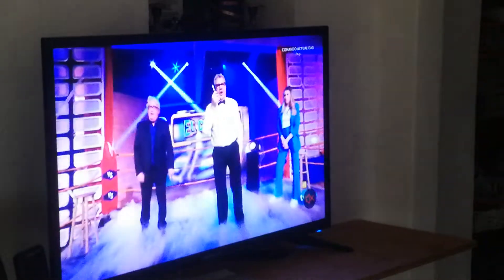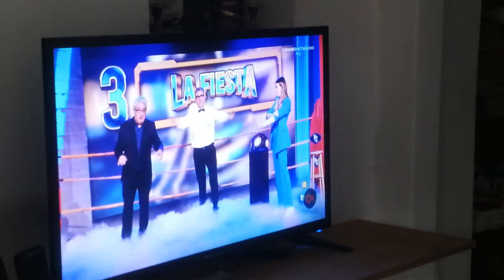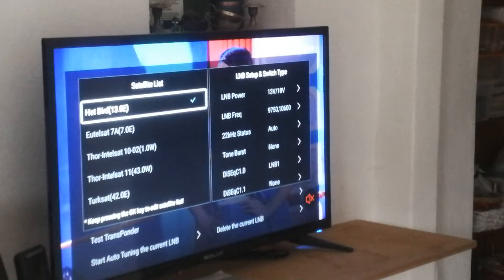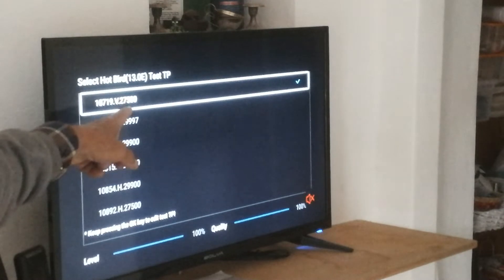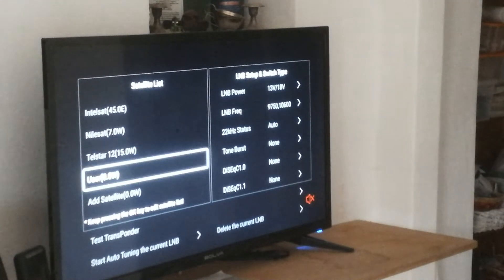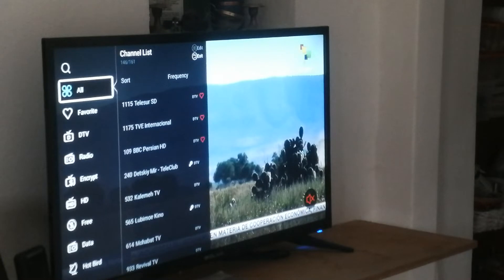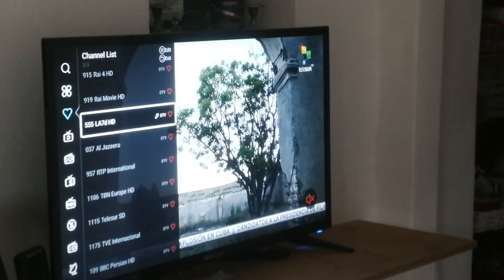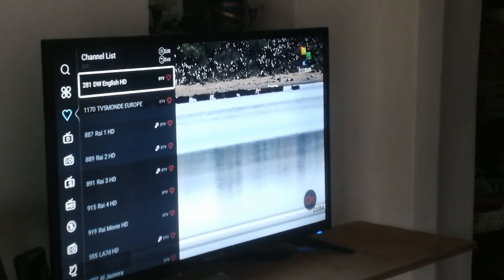Bolva smart TV - Successful Transponder and LNB channel search.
I bought a Bolva TV on ARD Discount for a good price on Lipari, Aeolian Islands, Italy
I struggled then several days to see Italian and foreign TV channels.

The manual was of no help.
The auto tuning made by the Bolva TV, just gave me the basic Italian channels.

I read on internet that Italian channels are to be found on LNB 10992
but Transponder 10992 V 27500  gives me only Italian channels, my favourite RAI storia and Scienza included.

But I want to be able to also see English, French, German, Portuguese and  Spanish channel news too.

I have also a LG tv that has always been easy to set to get all kind of channels.

1. I made a reset on my small LG tv
2. and made a automatic search on the satellite Hotbird 13E.

LG gave me 1000+ Italian and foreign channels with the Ttransponder setting

10719 V 27500

But my favourite Italian RAI storia and Scienza were not found by my LG. These two channels seem only to be visible with LNB 10992.

On went back to my Bolva TV
1. I choosed Menu-Channel-Scan-LNB1 - Setup-Hotbird 13E.
2. I  set the  Transponder:  10719 V 27500 and activated it to see that the Level and Quality were 100%
3. The Iexited back to the previous meny with Channel-Scan
2. and I finally choosed "Start Auto Tuning All my Bolva smart TV.

It looks like this autotuning did not tuned the Italia n LNB 10992 as I got no
RAI storia and Scienza. I did not get BBC and Euronews neither.

If you know how to make BOLVA tune also LNB 10992 and the LNB for BBC and Euroews